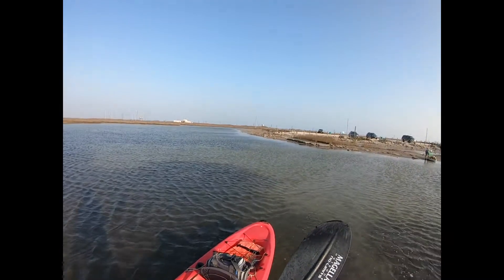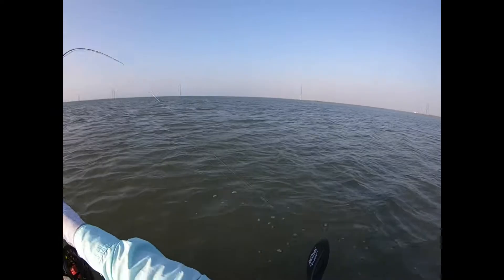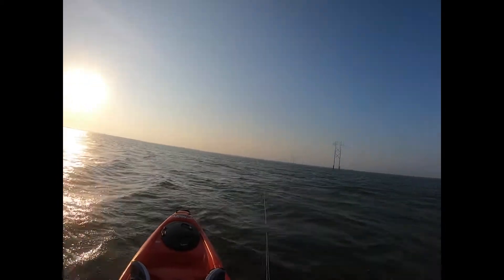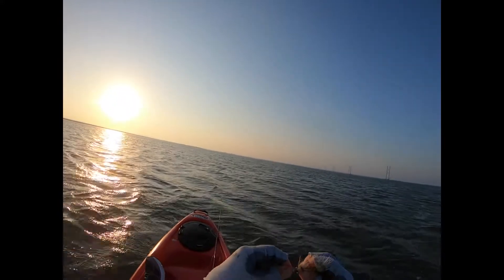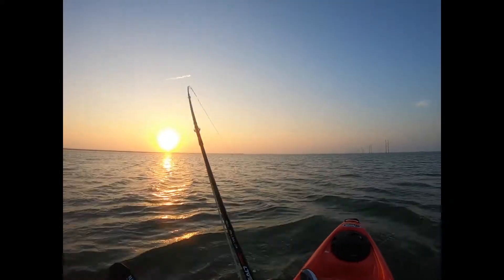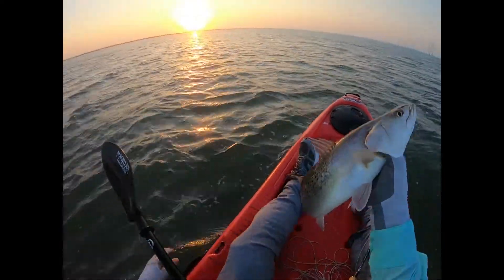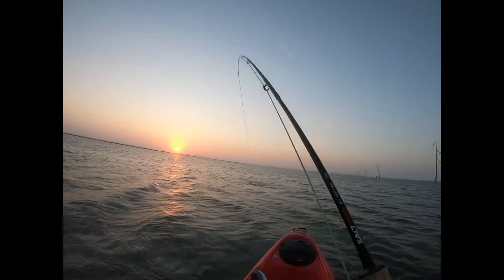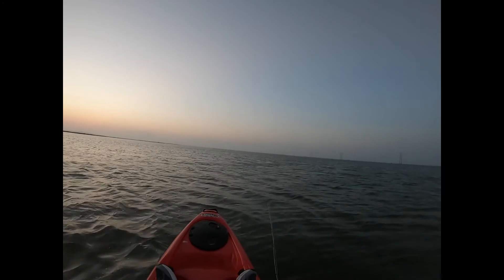Dinner run to "The Church" in Corpus Christi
Quick after work run to "The Church" to get dinner. Super low tide and crazy windy - and a nice trout for dinner...